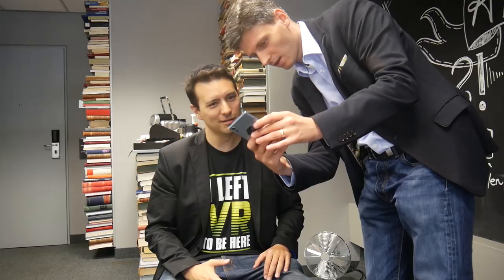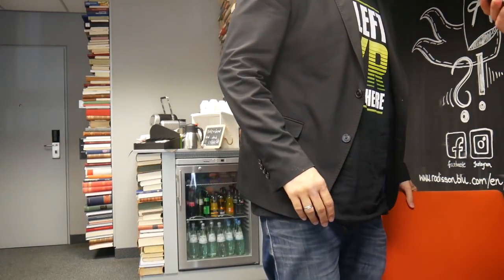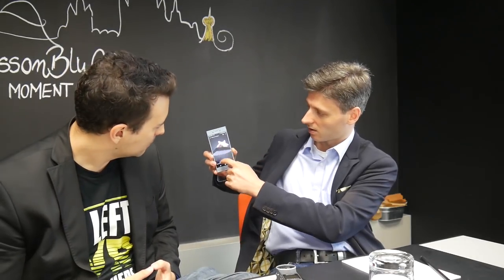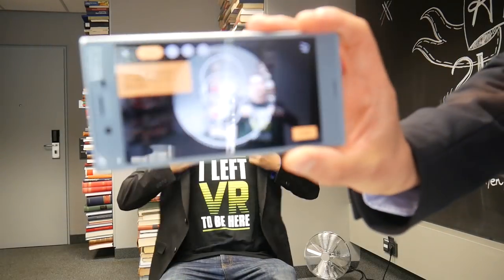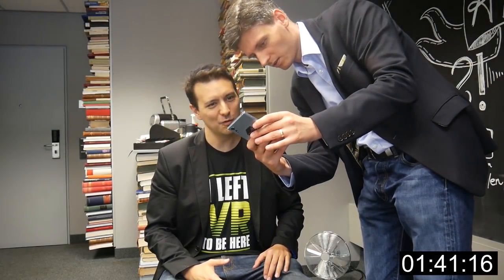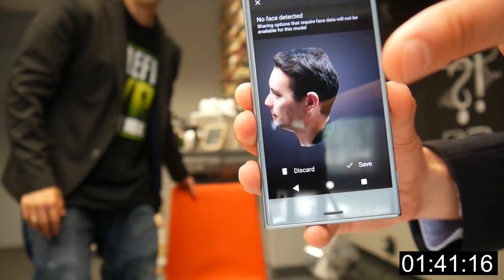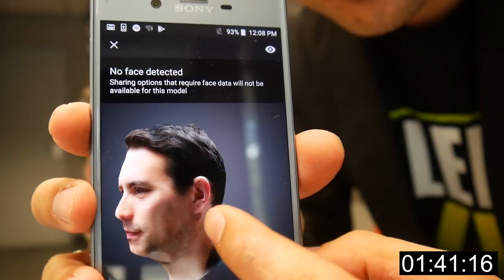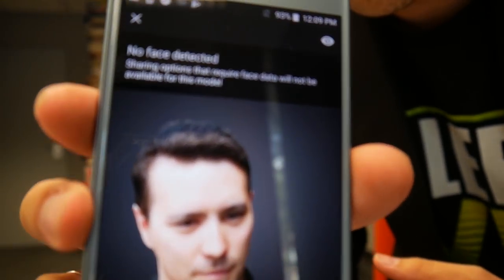I Scanned Myself Into VR! Making 3D VR Avatars With Your Phone - Somnium Space & Sony 3D Creator App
You can soon have the perfect 3D avatar of yourself roaming through Virtual Reality! Somnium Space and the Sony 3D Creator app allow you to do just that: scan yourself into VR! Check out the video to learn more!

32GB DDR4 Ram (G.Skill Ripjaws)

1 TB Samsung SSD NVMe

4TB Seagate HDD